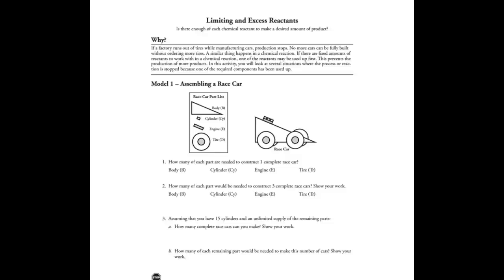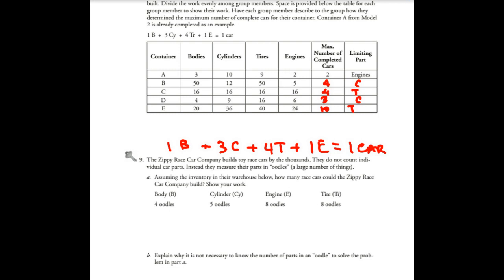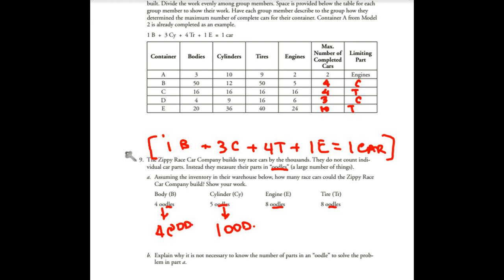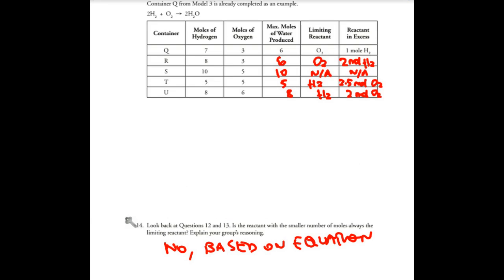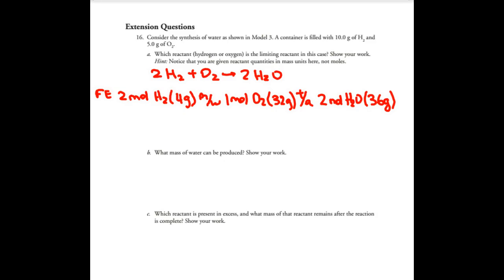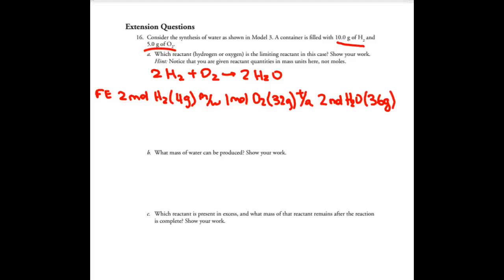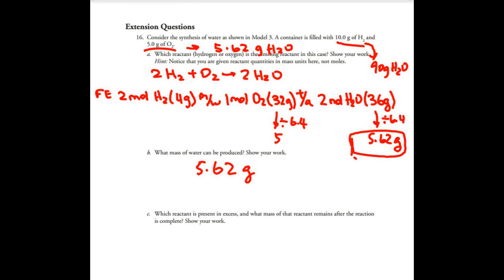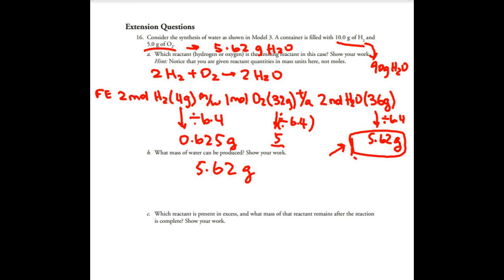Limiting and Excess Reactants